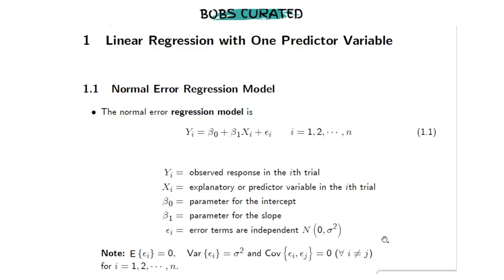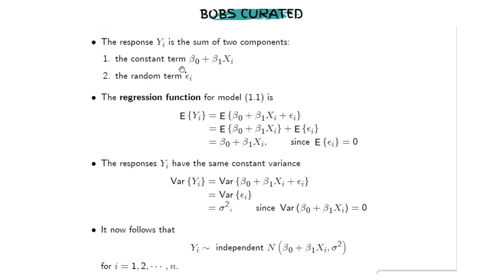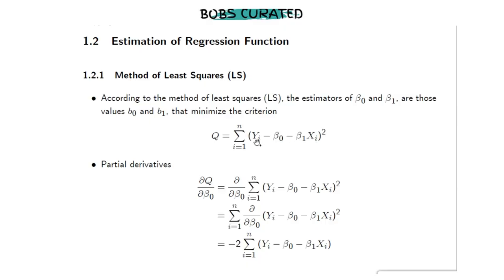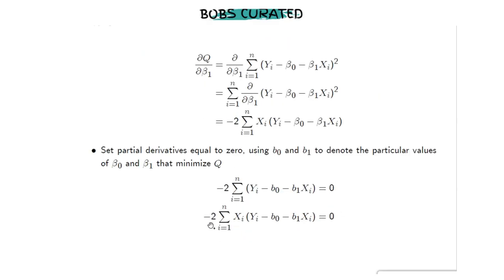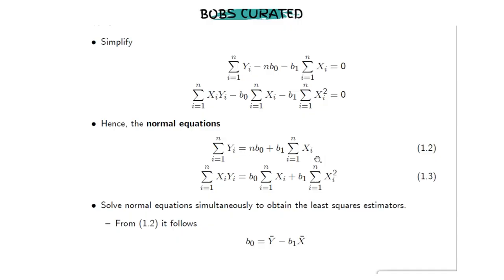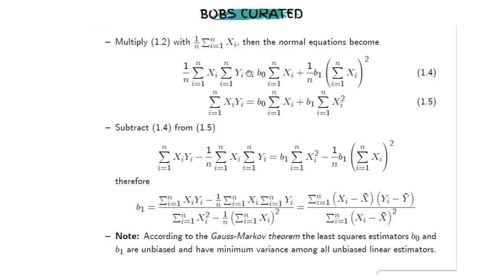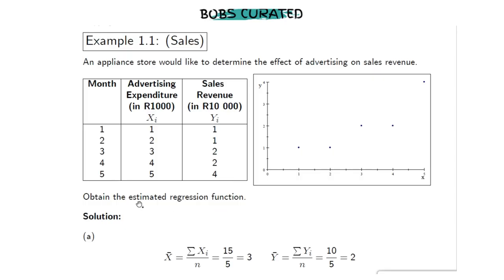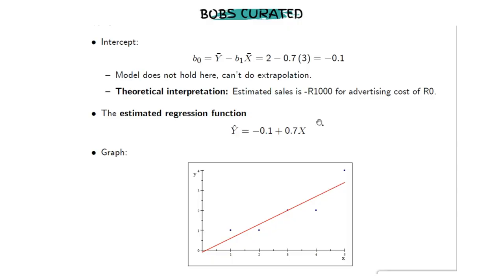Linear Regression with one predictor variable